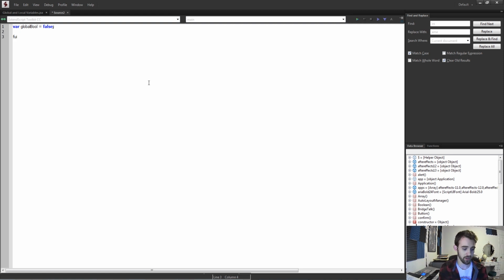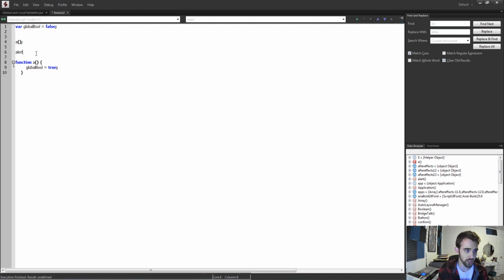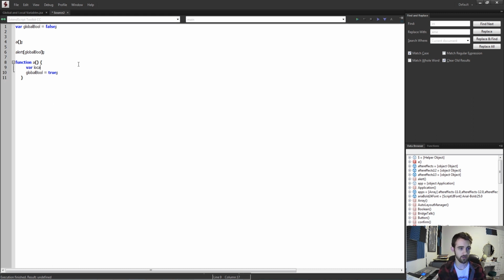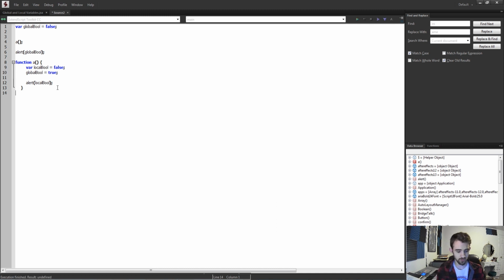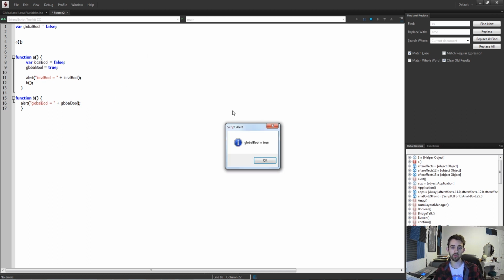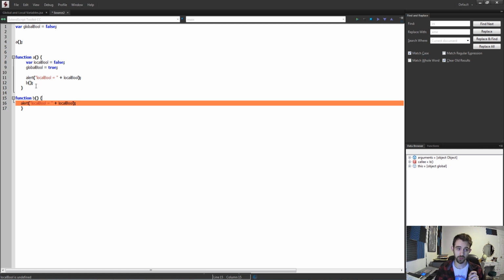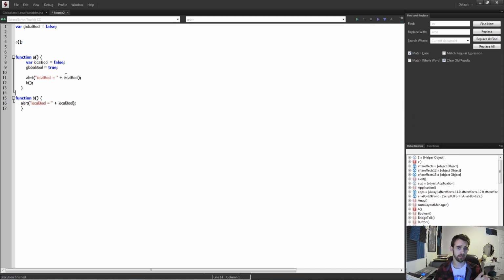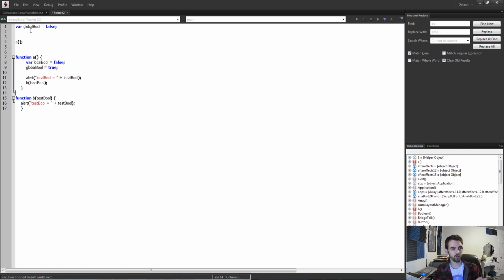Adobe Scripting Tutorial: Global and Local Variables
Learn the difference between local and global variables, how and when to use them, and much more!

Timestamps:
Introduction- 0:00
Global Variables- 2:04
Local Variables- 3:30
Passing an Argument- 5:24
Outro- 6:26